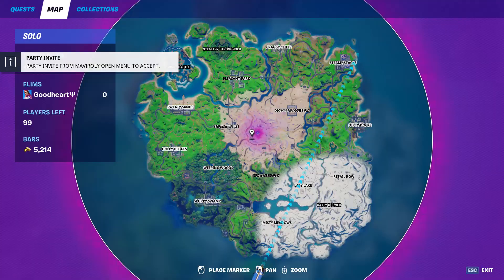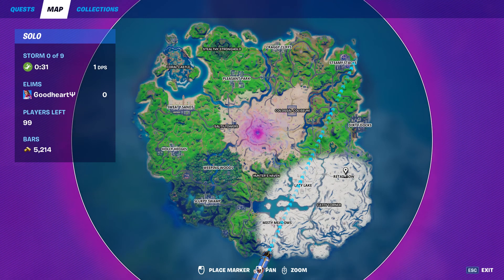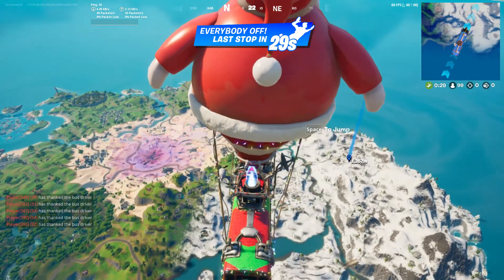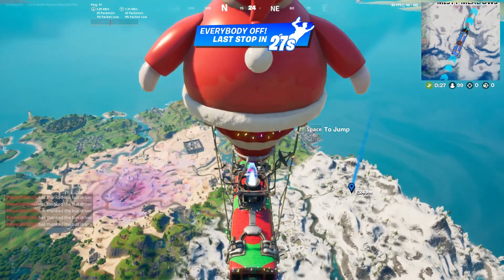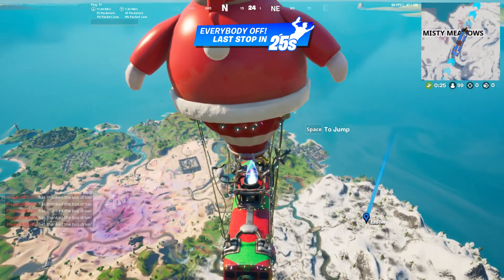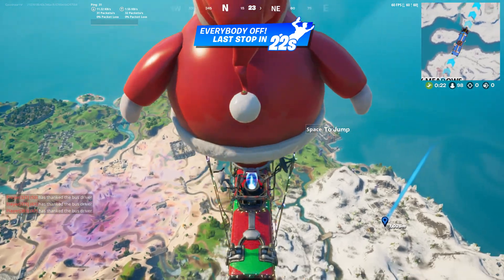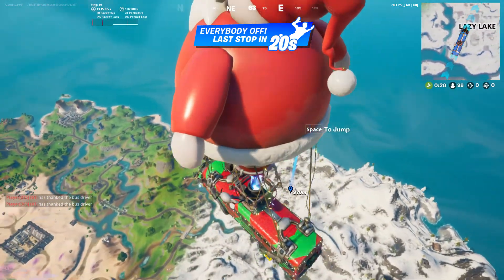Where to find the burried blue xp-coin in Fortnite